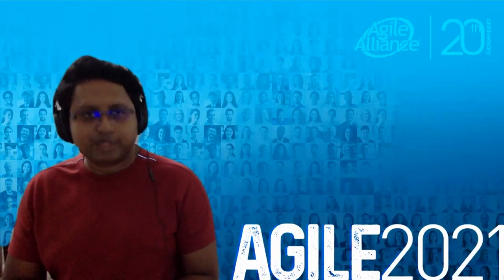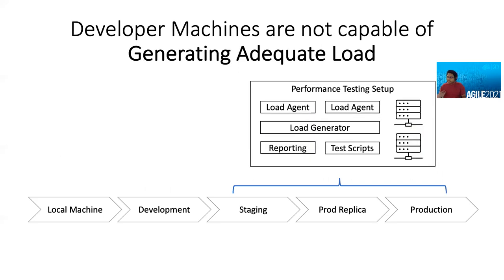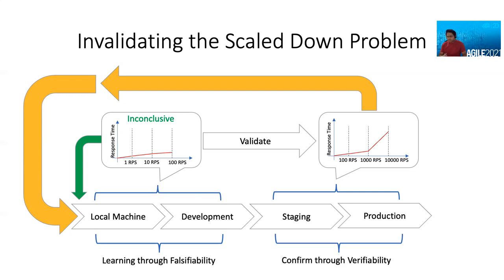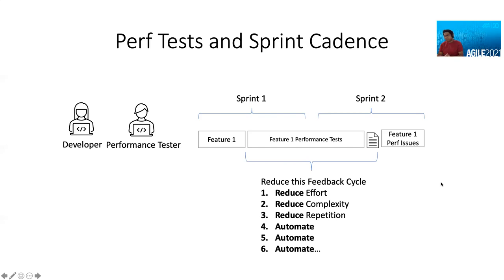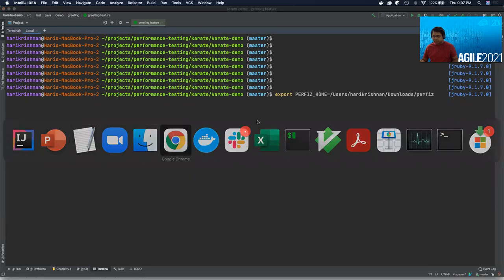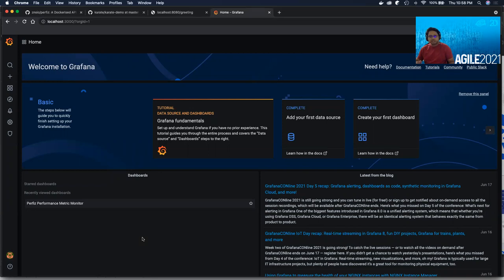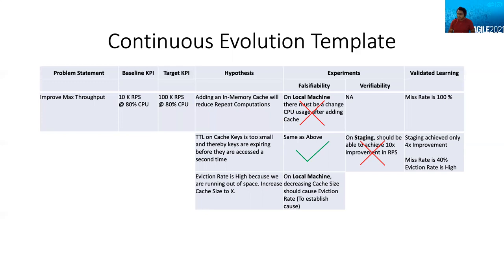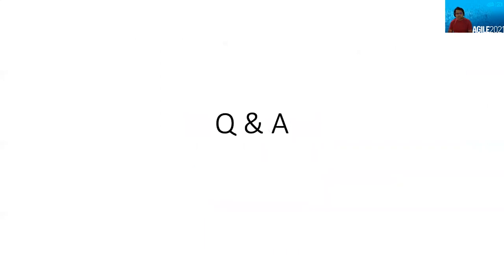Shift Left your Performance Testing by Hari Krishnan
Does your team have to deal with performance issues very late in their development cycle? Does this lead to a lot of unplanned work in your sprints? What if I told you, that your team can validate various performance-related hypotheses right within your sprints? Yes, this is what we have been practising on various teams. Attend this talk where I will share our experience.

**Problem Statement:**
Performance Testing has traditionally been an activity that is done in a staging or prod environment (for the brave) by a team of expert performance testers. In my experience, this approach has several issues.
* Typically high cycle time (time taken between code changes and these changes being deployed and tested in Perf Test Env) between test runs. This means Developers cannot experiment quickly.
* The test design may be disconnected from the system design because the people who test it may not have a deep understanding of the application architecture.
* Performance benchmarking and tuning becomes an afterthought, instead of being baked into our design and constantly validated during the development process

**Solution:**
Shift left your Performance Testing.
* Enable Developers to run Performance Tests on their machines so that they can get immediate feedback as they make code changes.
* Identify issues early and iterate over solutions quickly.
* Only defer a small subset of special scenarios to the expert team or higher environments.

**Talk is cheap, show me code**
I will be sharing the learnings that I gained in the process of applying Shift Left principle to "API Performance Testing" and how we codified the approach into a re-usable open-source framework called [Perfiz] so any team can take advantage of it.

* Challenges running performance tests early in the development cycle
* Few examples to see Shift Left in action
* Hypothesis Invalidation Strategy. A scientific approach to reducing dependence on higher environments
* Avoiding premature performance optimisations and moving to data driven architecture decisions with rapid local performance testing
* What makes a good API Performance Testing framework? - In the context of Shift Left
* It is containerised, runs well on local laptop and in higher environments or in hybrid mode
* Leverages existing API test instead of duplicate load test scripts
* Helps Developer express load as a configuration DSL without having to learn yet another tool
* Not just a load generator, it collects data, has pre-set dashboards with basic metrics
* It is code and not documentation
* What makes a good performance test report? - In the context of Shift Left
* To begin with it should be a live monitoring dashboard and not an after the fact report
* It is visual (graphs and plots) rather than tabulation
* Merges Load Data and Application performance metrics in a single visual representation over a shared time series based x-axis so that the correlation is clear
* Perfiz Demo - An open source tool that embodies the above thought process
* API test to Perfomance Test Suite in less than a minute with just YAML Config
* Pre-built Grafana Dashboards to get you started
* Containerised setup to get you going without any local setup with Docker * Prometheus and other monitoring tool hooks to monitor app performance
* Perfiz in Higher Environments
* Perfiz Architecture Overview and how you can extend, adapt and contribute back to the community
* "Shift Left" limitations - Repeatability, My machine vs your machine, etc.

Learning Objectives
* Reducing cycle time with Performance Testing - How to avoid dependency on a higher environment for all performance measurements?
* How to turn your existing API tests into Performance Test Suite only through YAML configuration?
* Monitoring Application Performance Metrics through Prometheus and visualise load test results using Grafana to gain actionable insights

Presented by Hari Krishnan, Founder & CEO of Polarizer Technologies
at Agile 2021